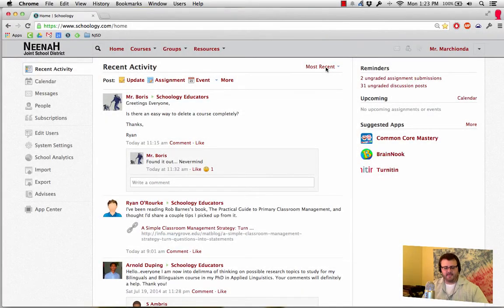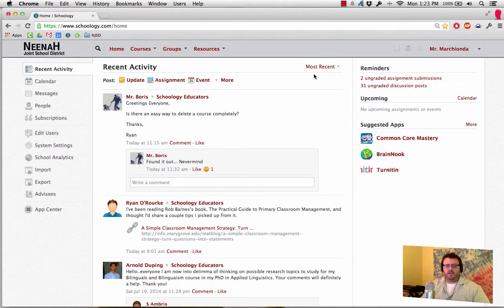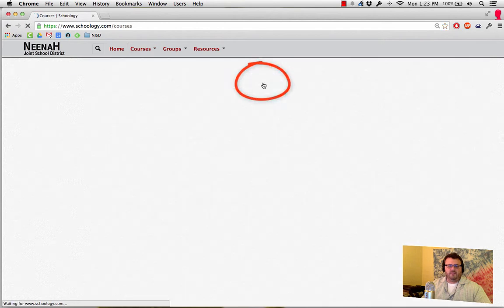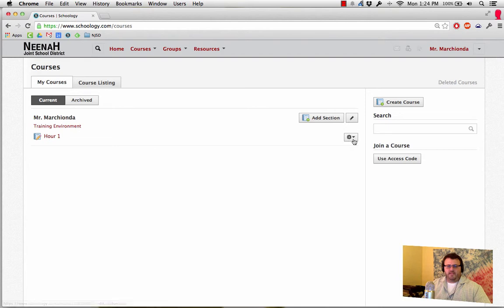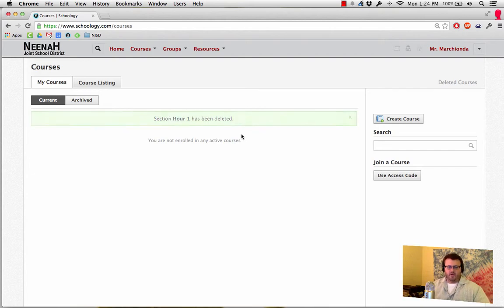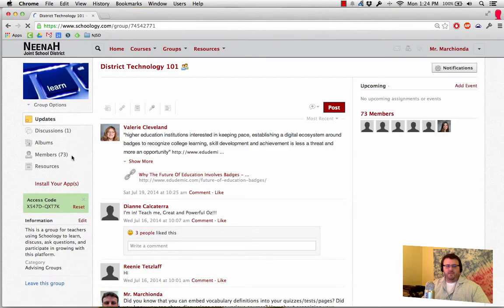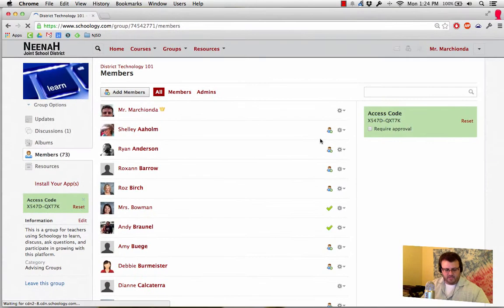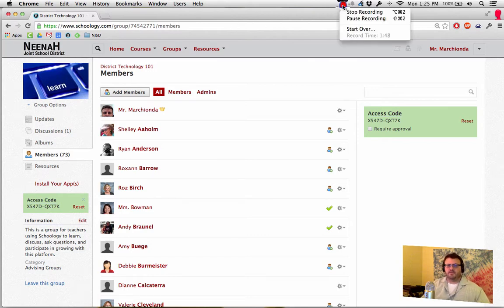Schoology - Deleting A Course